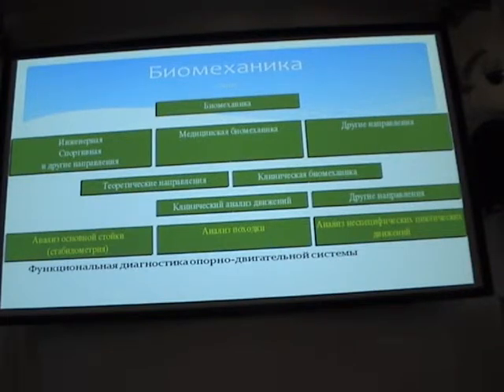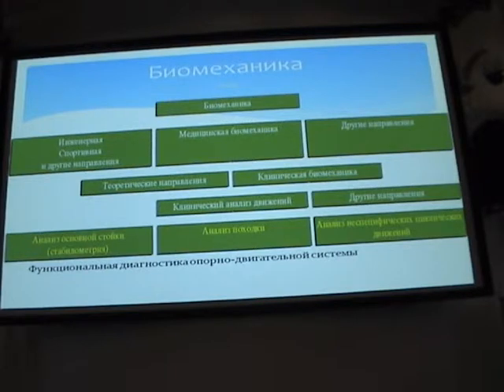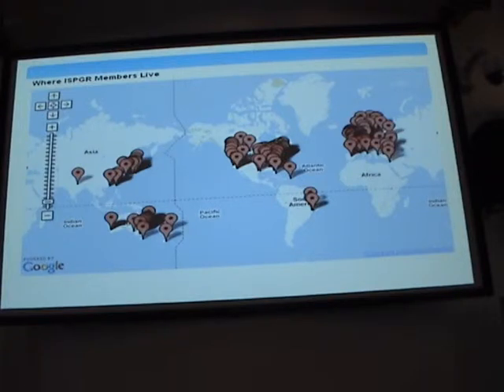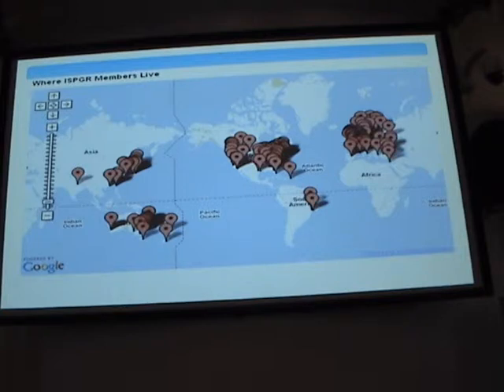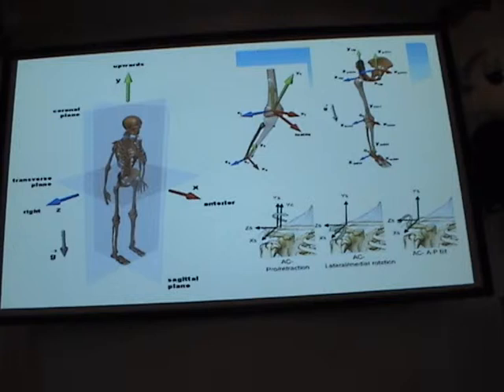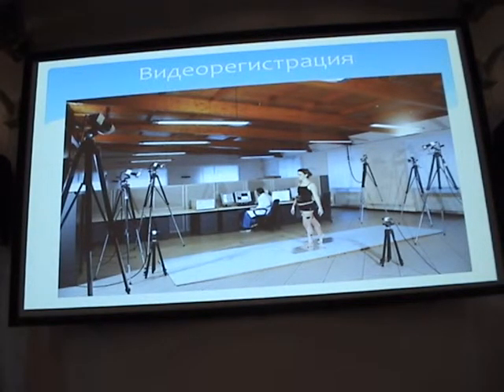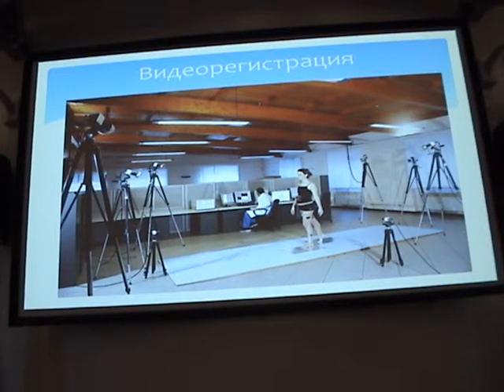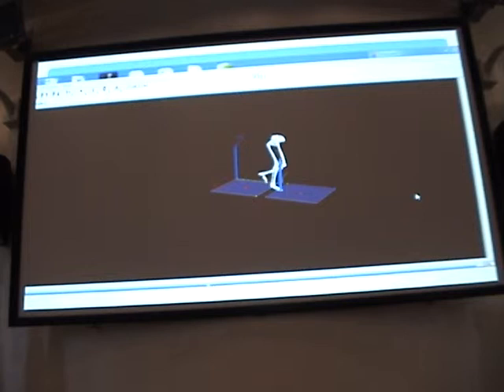M2U01421 Symposium PLS XV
The 15th Prague-Lublin-Sydney Symposium: "Interdisciplinary Approach to Disorders and Defects of Locomotor Apparatus"
XV Симпозиум "Прага-Люблин-Сидней": "Междисциплинарный подход к заболеваниям и дефектам опорно-двигательной системы"

15th -- 22nd September 2013. The Conference Centre of «The National Congress Palace», St. Petersburg, Russia.

Local organizer of the Symposium is Children's Rehabilitation Center of Orthopaedics and Traumatology "Ogonyok".